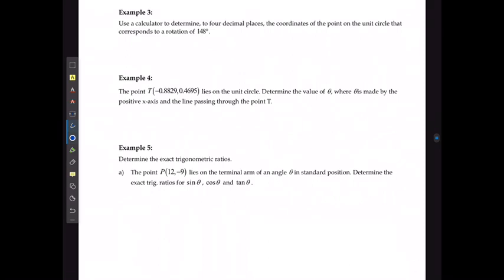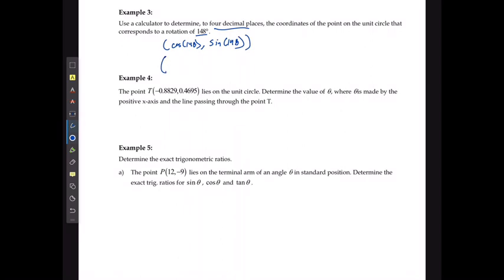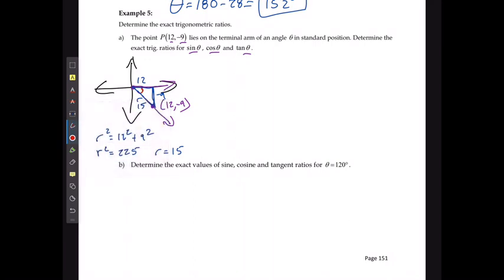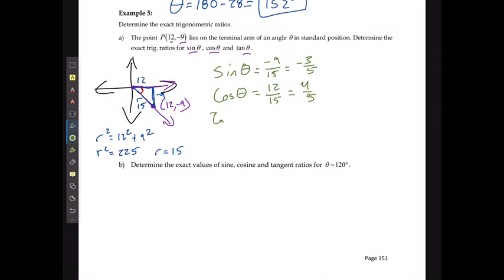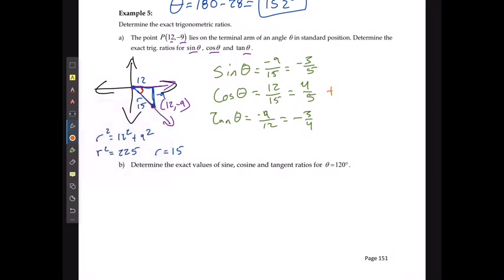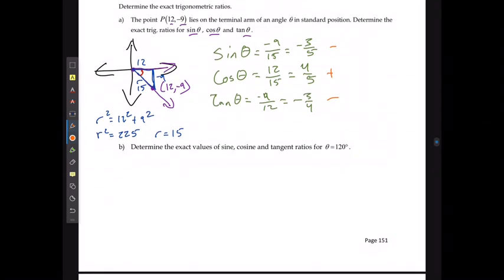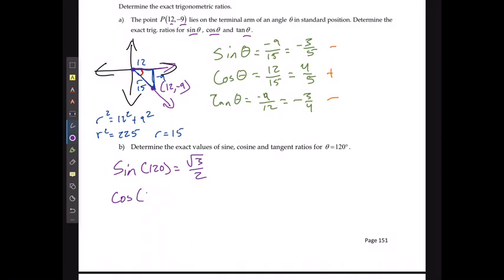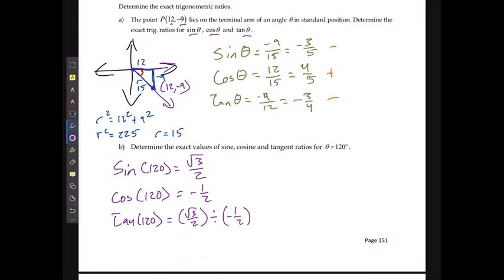M20-1 Special Angles and Exact Values Part 1d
Lesson 2.2 part 1d